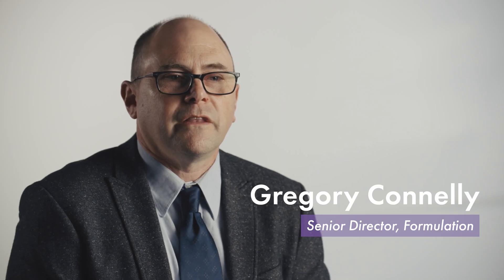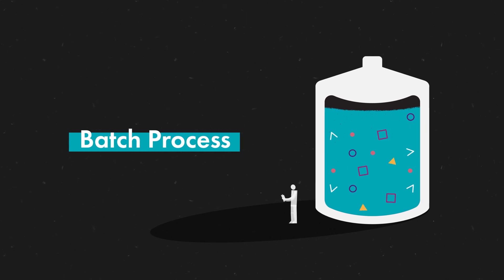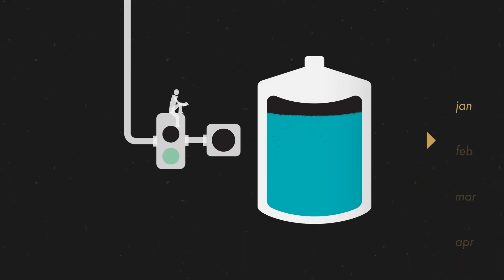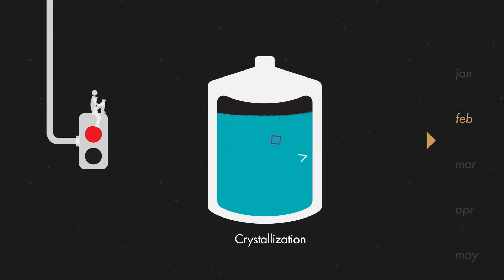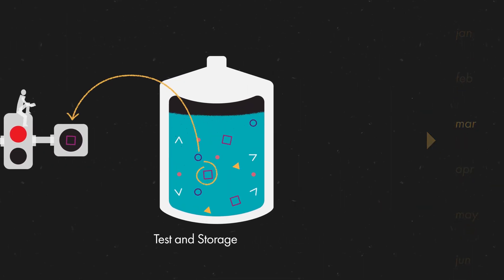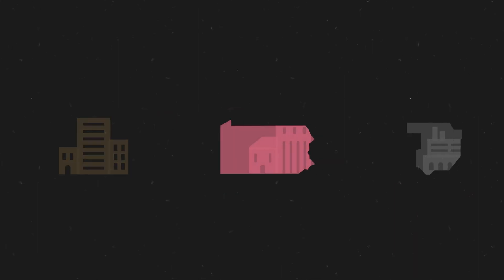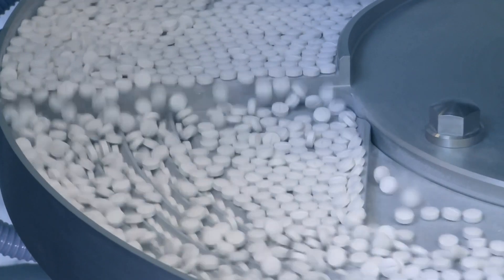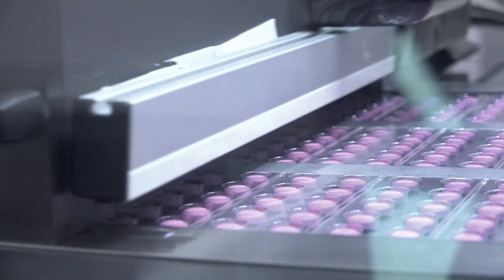Batch vs. Continuous Manufacturing | Vertex Pharmaceuticals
The story behind our paradigm shift from batch processing to continuous manufacturing, highlighting the rationale behind our team’s pioneering decision to embrace a faster, more innovative approach to drug development, ultimately helping to revolutionize the delivery of our medicines to patients.

For company updates and to learn more about Vertex Pharmaceuticals, follow us on X ), YouTube and LinkedIn